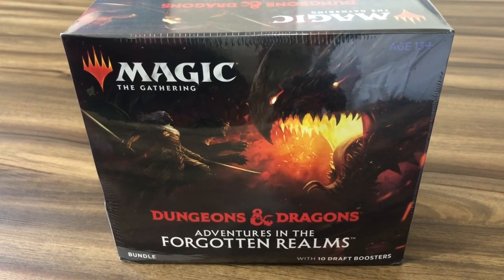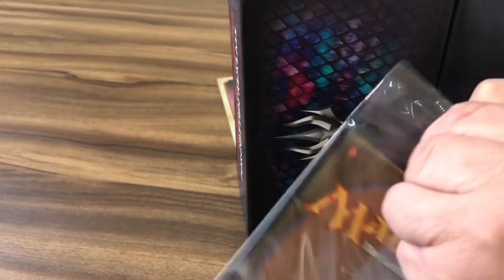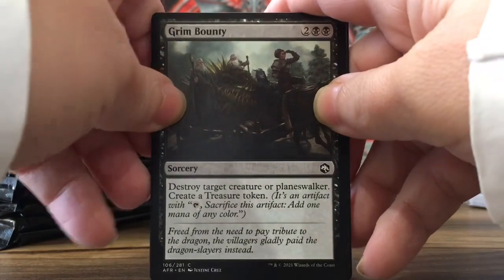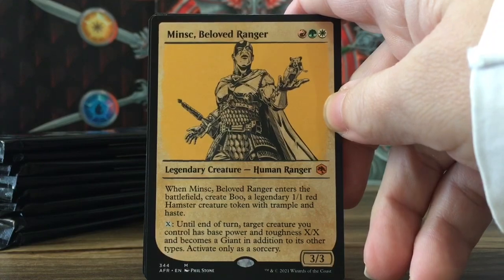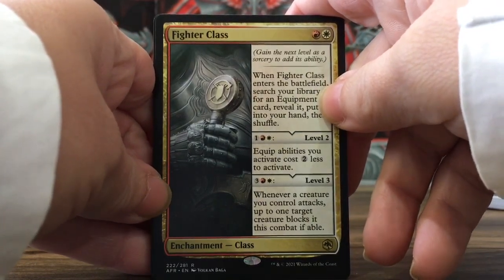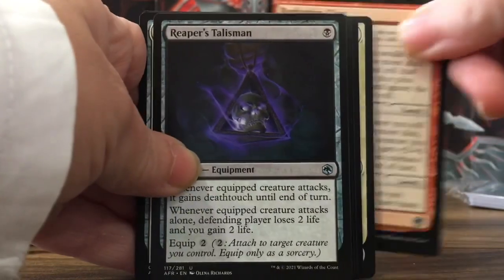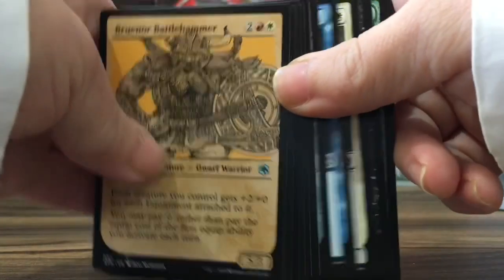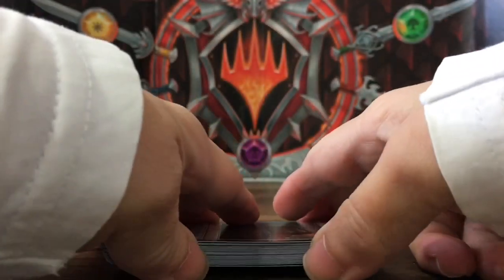ADVENTURES IN THE FORGOTTEN REALMS BUNDLE OPENING - Dungeons & Dragons Magic the Gathering MTG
Some surprises inside. Unboxing this before release!